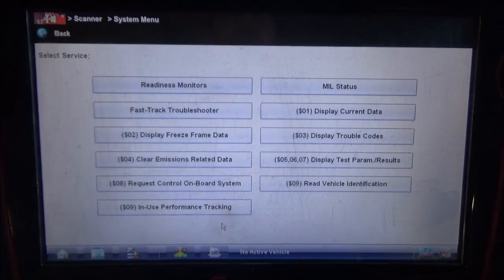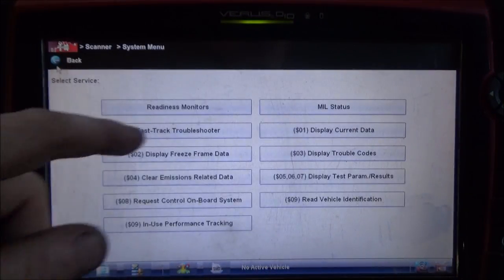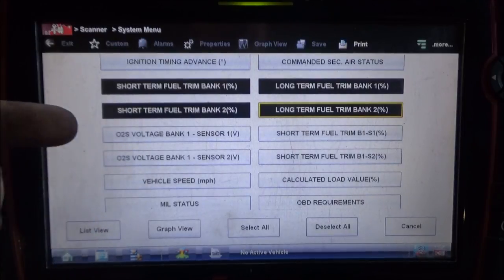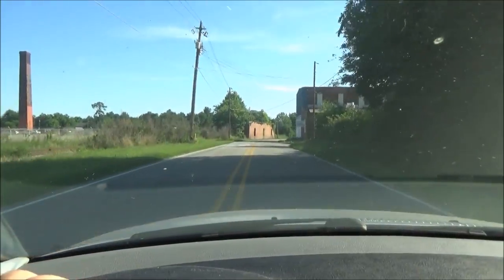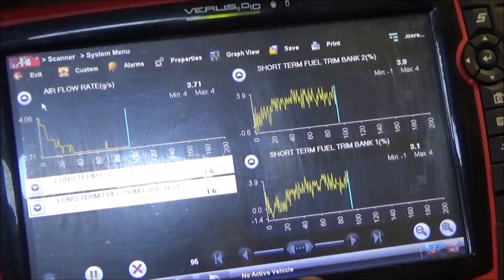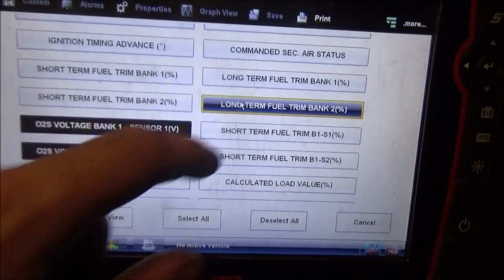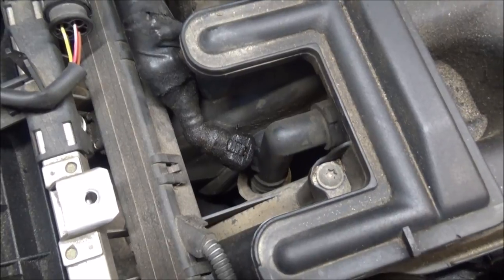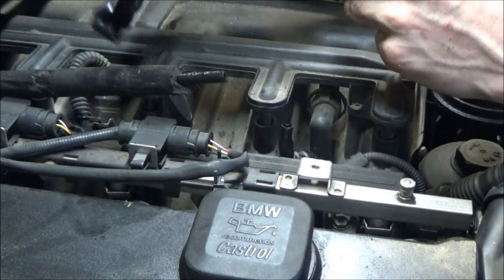2002 BMW 330I, Lean Condition Troubleshooting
We've got a real frustrating one here as this sweet lil Beamer shows up with leans faults and really puts us through the ringer.  Intermittent faults can really stink sometimes,  but we drive on through it and figure out the problem!  This video will hopefully show you the frustration involved with dealing with intermittent problems,  as well as stress the importance of a keen visual inspection.